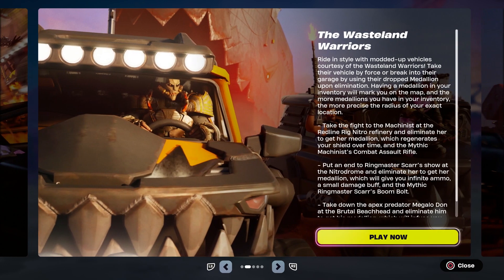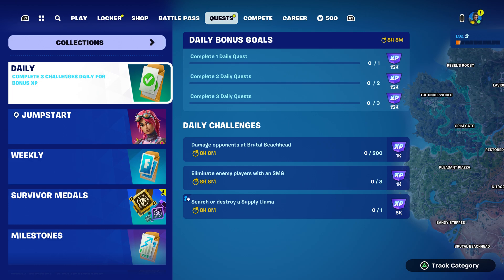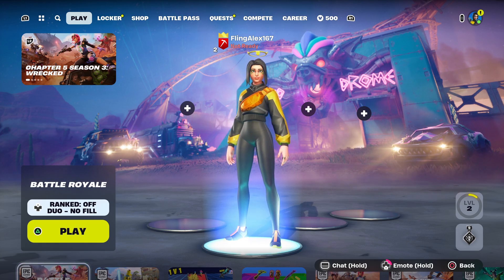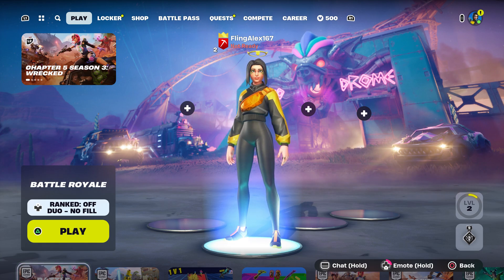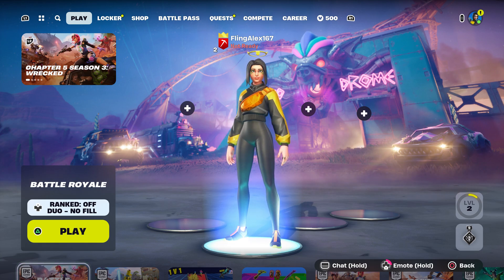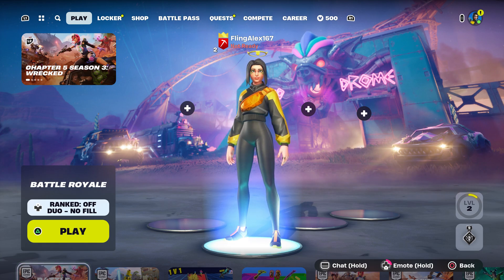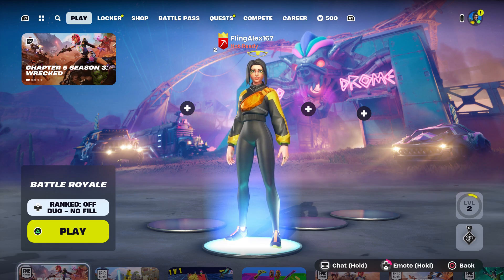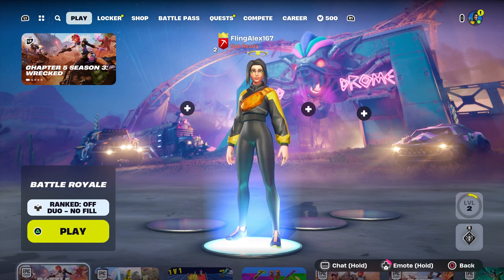How to EASILY Accept a Wastelander Challenge in Fortnite locations Quest!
Accept a Wastelander Challenge in Chapter 5 Season 2. How to EASILY Accept a Wastelander Challenge Fortnite locations.